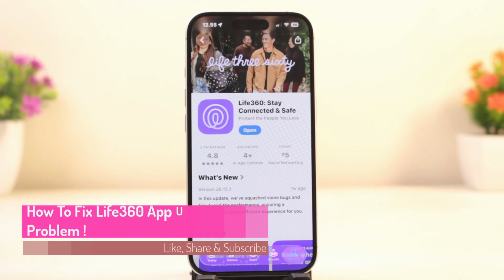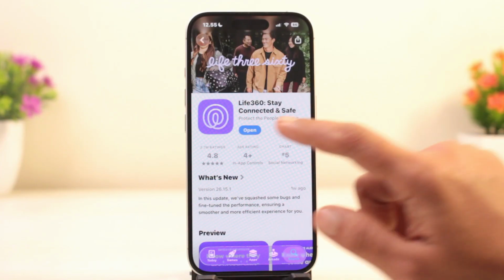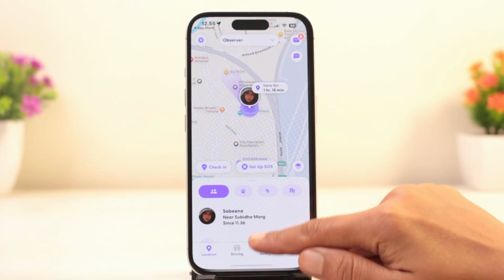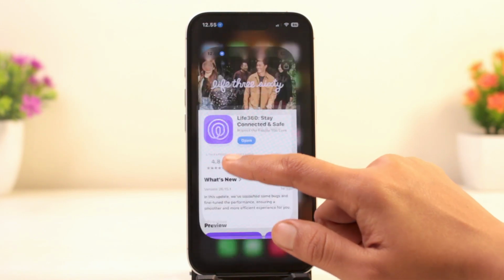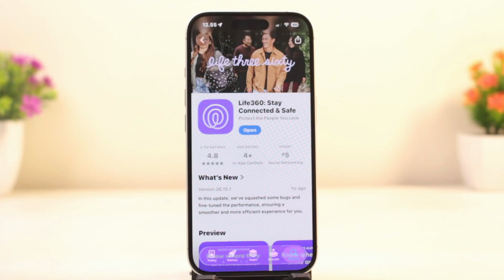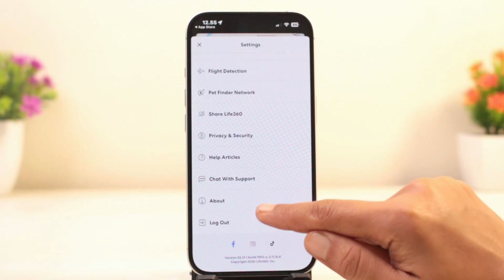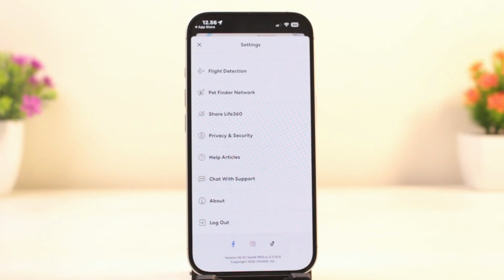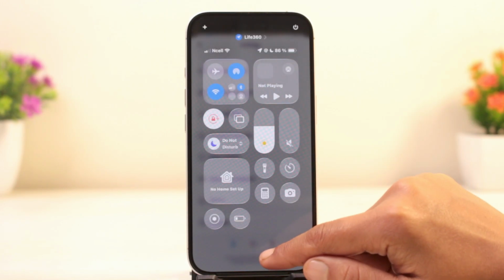How To Fix Life360 App Update Problem !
How to Fix Life360 App Update Problem in 2026 | Life360 Troubleshooting Tutorial

Experiencing issues with the Life360 app update process is a frustrating problem that can leave you running an outdated version of the application with unresolved bugs, missing features, and potential security vulnerabilities that have been addressed in more recent releases in 2026. Whether the update is failing to download, getting stuck during installation, or the app is not functioning correctly after a recent update was applied, working through these targeted troubleshooting steps will resolve the vast majority of Life360 update related issues and restore the app to proper working order with the most current available version.

Force closing the Life360 application completely and relaunching it fresh is always the recommended first troubleshooting step when the app is experiencing any performance or update related issues, as temporary session bugs and memory conflicts that develop during active app usage can interfere with both the update download process and the proper functioning of newly installed updates. Swipe up from the bottom of your screen to access your device's multitasking view, locate the Life360 app card among your recently used applications, and swipe up on it to close it entirely before tapping the Life360 icon to reopen the app with a completely clean session free from any accumulated errors.

Navigating directly to the Life360 listing in the Google Play Store or Apple App Store to manually check for and initiate available updates is the most direct approach for resolving update availability issues, as the automatic update system does not always trigger promptly for every user. Search for Life360 in your app store and tap the Update button if one is displayed to manually initiate the download and installation of the most current available version, ensuring the process completes fully before attempting to use the updated app.

Logging out of your Life360 account and immediately logging back in after a completed update is an important step that ensures your account data and settings are properly synchronized with the newly installed app version, as some post-update issues are caused by cached account data from the previous version conflicting with the new installation's data structure. Open the Life360 app, navigate to Settings in the top left corner, scroll down to find the Log Out option, log out completely, and then immediately log back in to establish a fresh synchronized session. Verifying that your internet connection is stable by switching between Wi-Fi and mobile data ensures the update download and account synchronization processes complete without interruption. If you have any further queries about how to fix Life360 app update problems in 2026, feel free to drop them in the comments section below and we will see you in the next one.